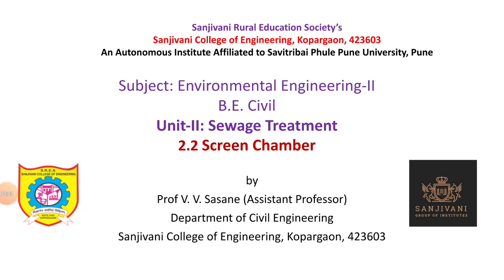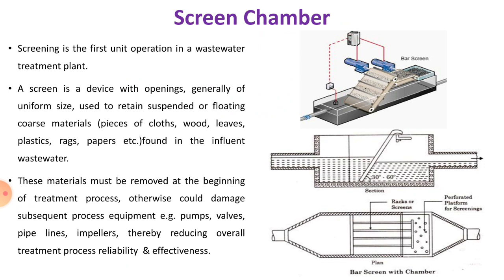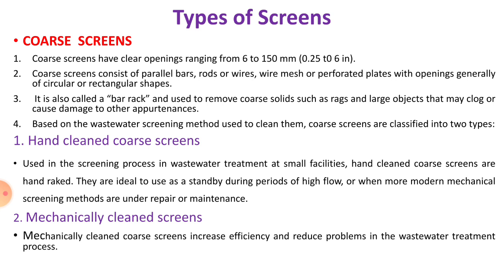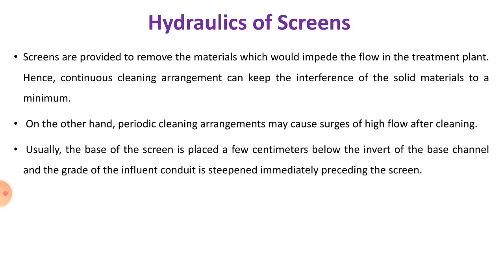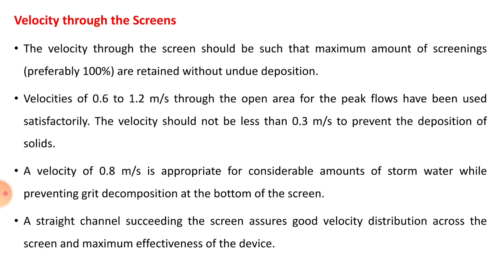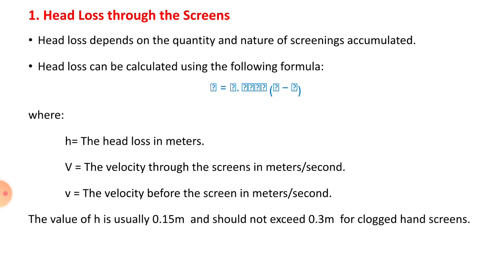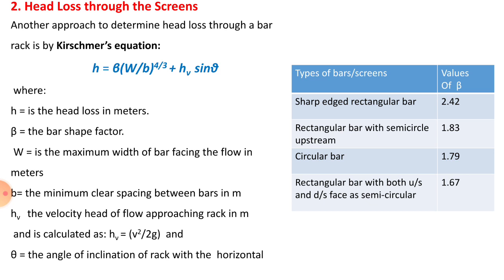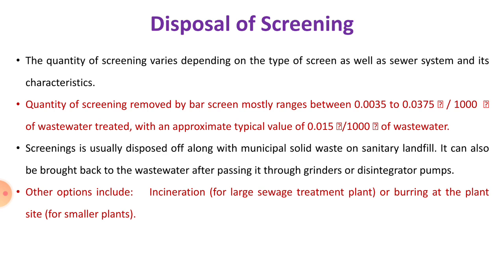2 2 Screen Chamber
Introduction to screen chamber, types and design